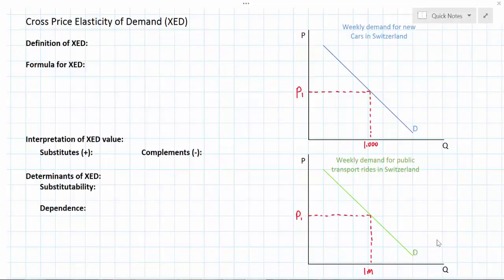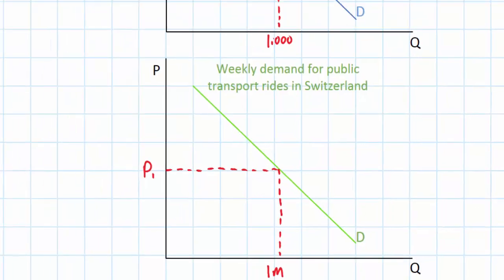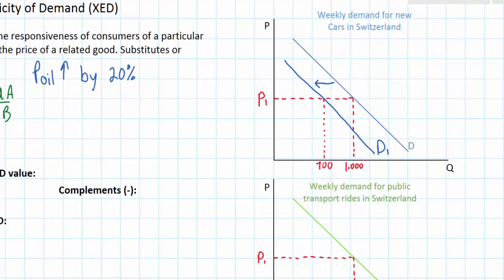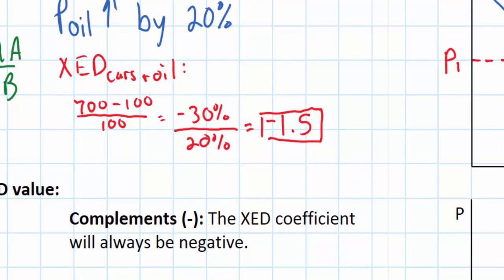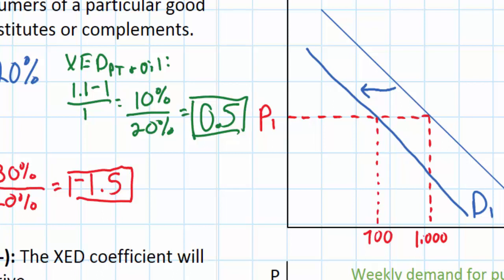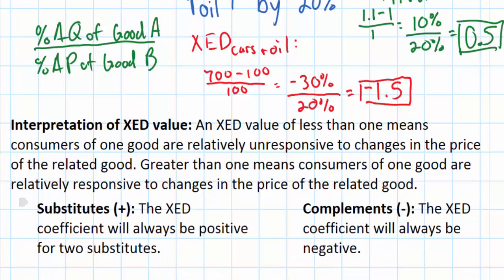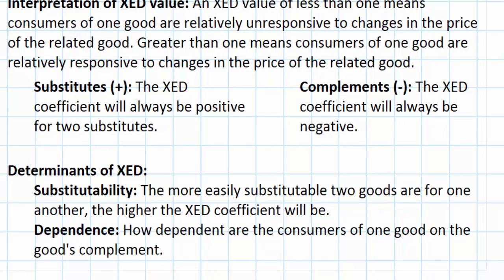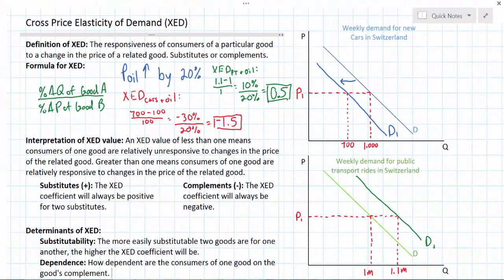Cross Price Elasticity of Demand and its Determinants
This lesson introduces the concept of cross price elasticity of demand, or the responsiveness of consumers of one good to a change in the price of a related good. We'll outline the formula, walk through a couple of examples, interpret the results and discuss what factors determine the cross price elasticity of demand between two goods.